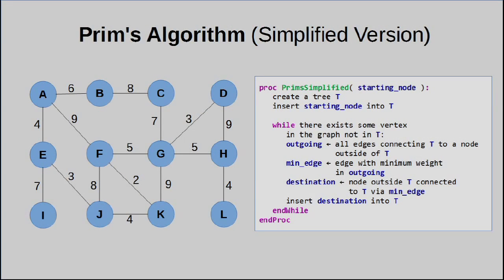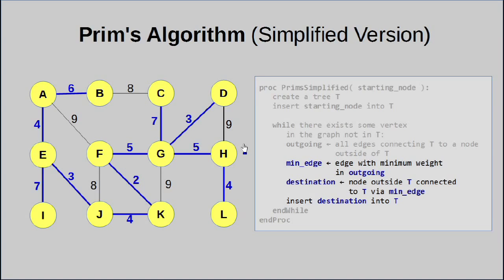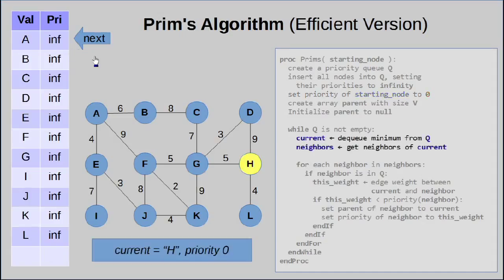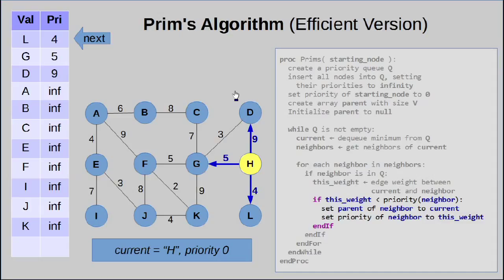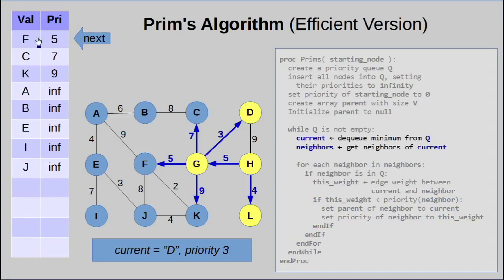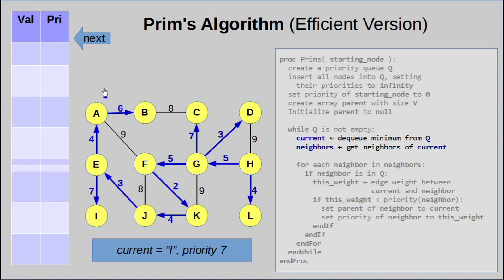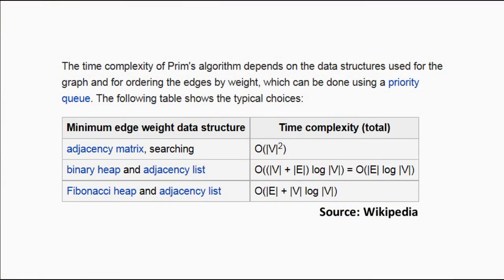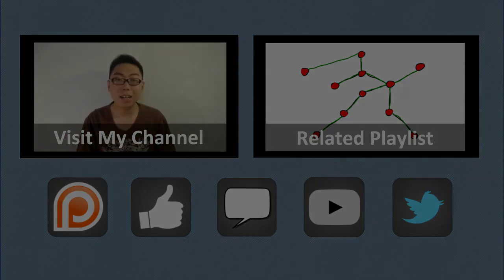Prim's Algorithm - Graph Theory 07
We move on to look at Minimum Spanning Trees, considering the first technique to compute them - Prim's Algorithm!

= 0612 TV =
0612 TV is your one stop for general geekery! Learn about a variety of technology-related subjects, including Photography, General Computing, Audio/Video Production and Image Manipulation!